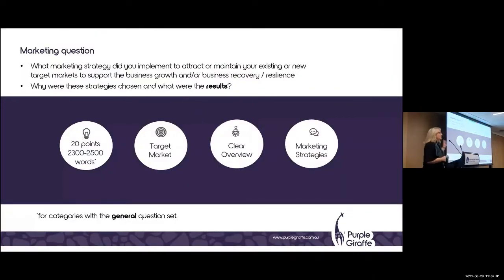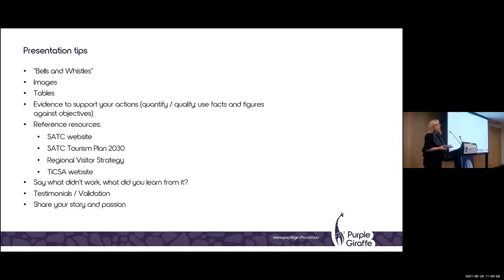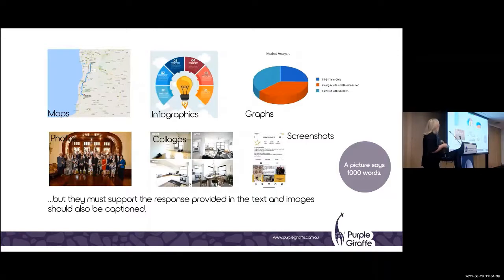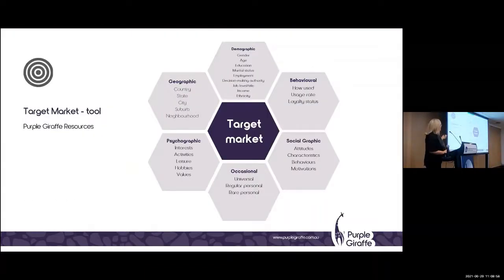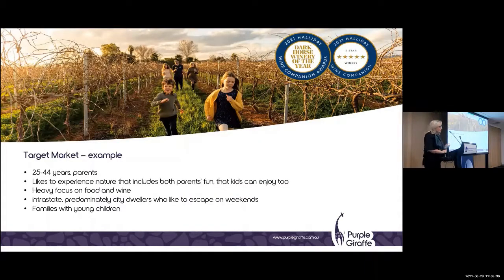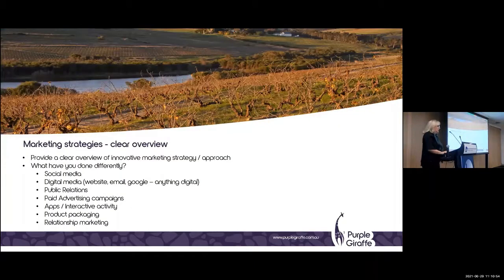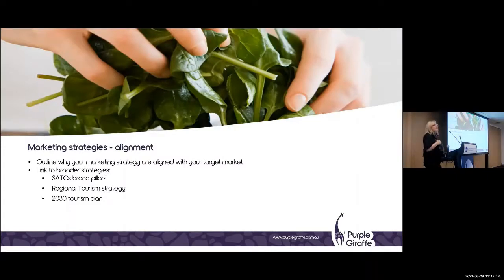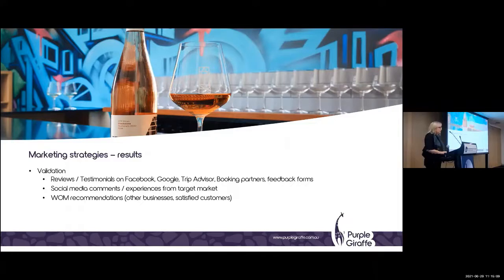Question 3. Marketing - How to Enter Workshop 2021 Part 4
Lynda Schenk from Purple Giraffe discusses how to answer Q.3 Marketing of your SA Tourism Awards submission.